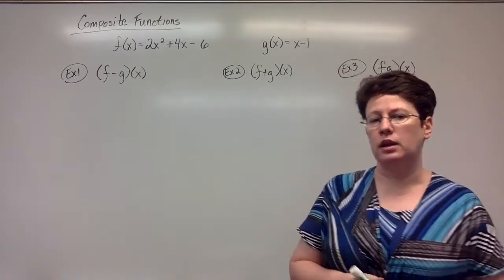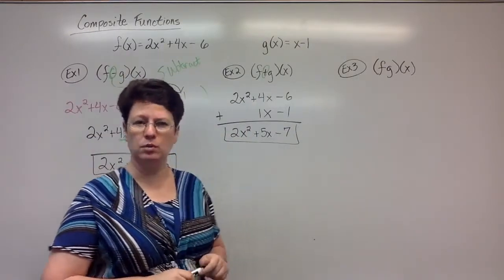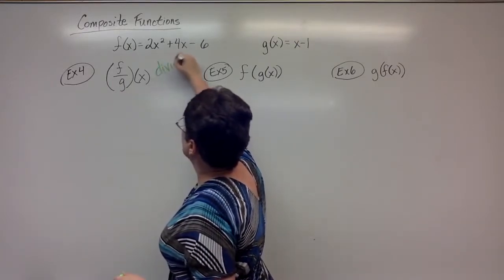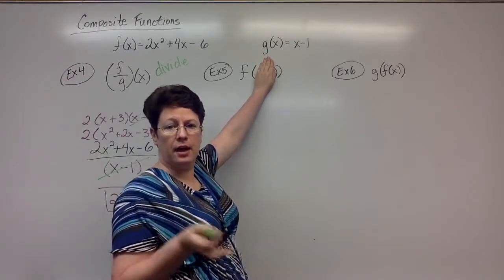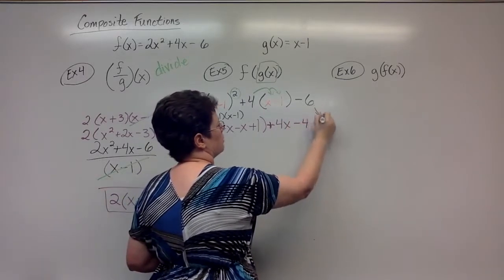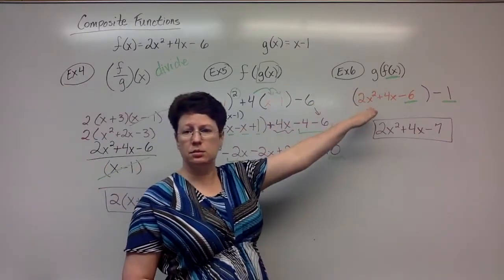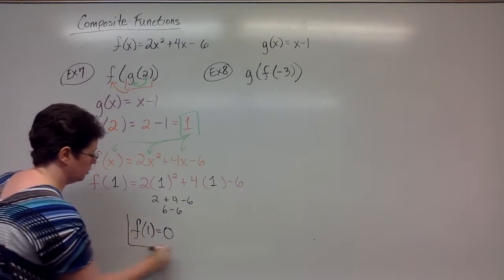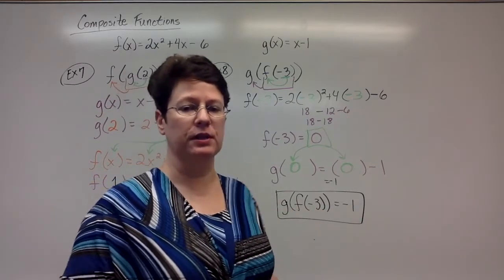Composite Functions Notes